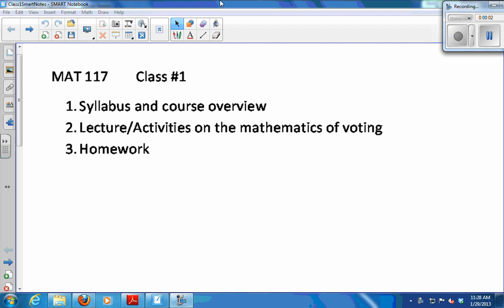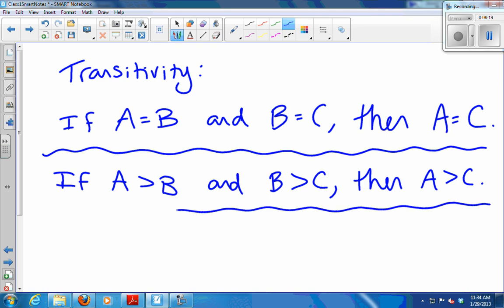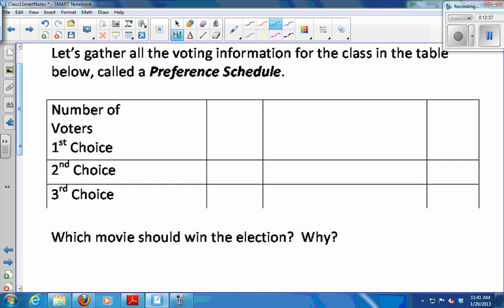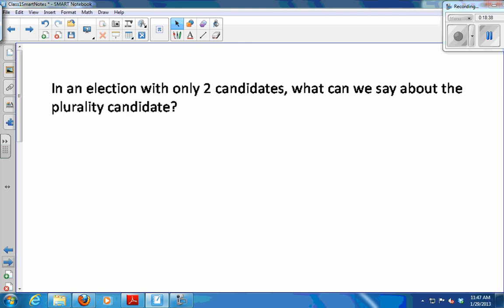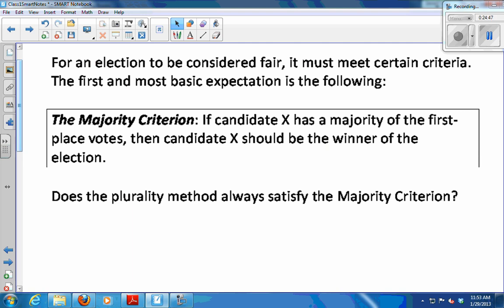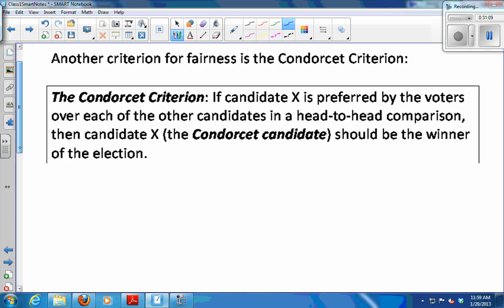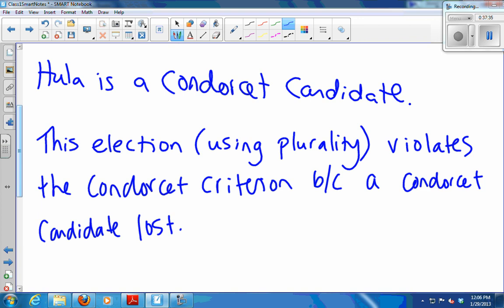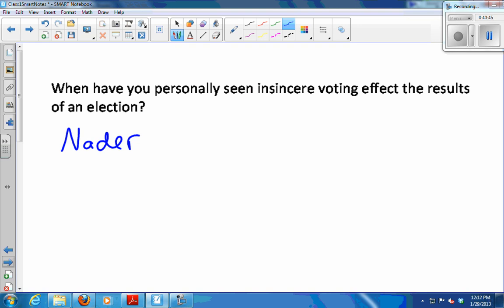117 sp 13 class 1 video C